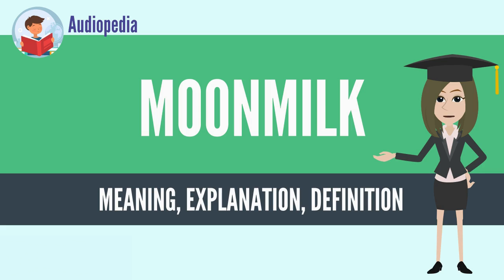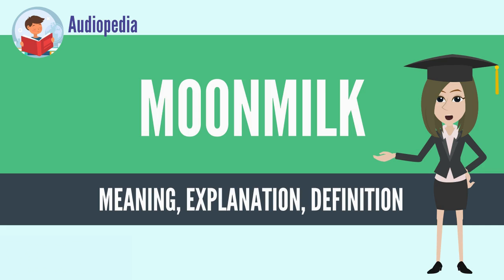What Is MOONMILK? MOONMILK Definition & Meaning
What is MOONMILK? What does MOONMILK mean? MOONMILK meaning - MOONMILK definition - MOONMILK explanation.

Moonmilk (sometimes called mondmilch, also known as montmilch or as cave milk) is a white, creamy substance found inside limestone caves. It is a precipitate from limestone comprising aggregates of fine crystals of varying composition usually made of carbonates such as calcite, aragonite, hydromagnesite, and/or monohydrocalcite.

There are several hypotheses concerning the origin of moonmilk. One of these explains moonmilk to be the result of bacterial action rather than from chemical reactions. According to this particular hypothesis, moonmilk is thought to have been created by the bacterium Macromonas bipunctata. However, no microbiological studies have been carried out so far. Moonmilk was originally explained as created by "moon rays".[1]

It is possible that moonmilk is formed by water that dissolves and softens the karst of caves consisting of carbonates, and carries dissolved nutrients that can be used by microbes, such as Actinomycetes. As the microbial colonies grow, they trap and accumulate chemically-precipitated crystals in the organic matter-rich matrix formed that way. Perhaps these heterotrophic microbes, which produce CO2 as a waste product of respiration and possibly organic acids, help to dissolve the carbonate.

Being soft, moonmilk was frequently the medium for finger fluting, a form of prehistoric art.

The world's largest formation of brushite moonmilk is found in the Big Room of Kartchner Caverns State Park in southern Arizona. [2]

In the middle of 16th century moonmilk was used as a medicine according to Gessner, and continued to be used as such until the 19th century. It is said to have cured acidosis and probably cardialgia by neutralizing an overdose of acid. It had no adverse health effects.[3]
Source: Wikipedia.org